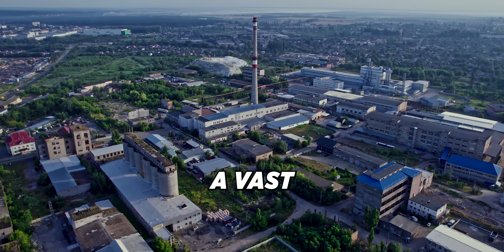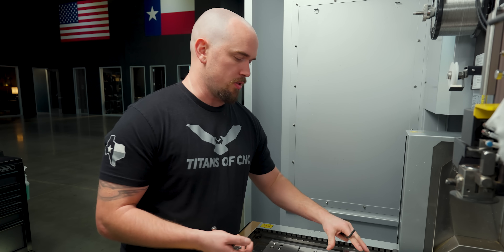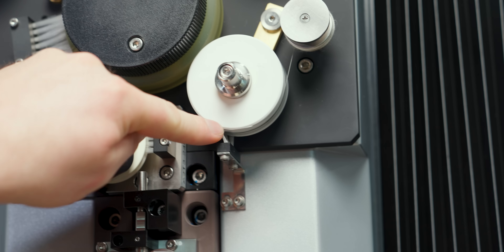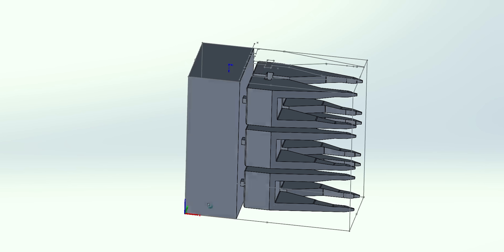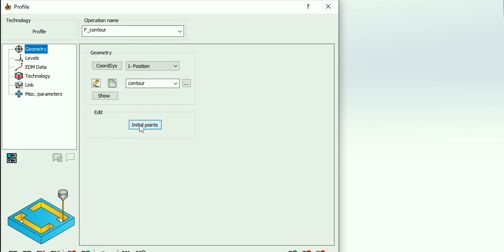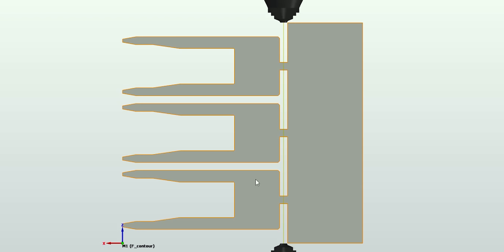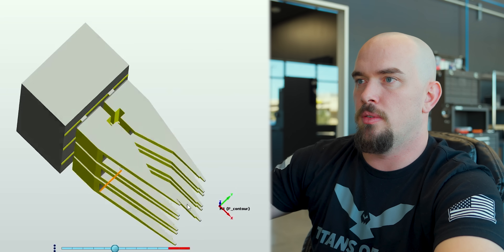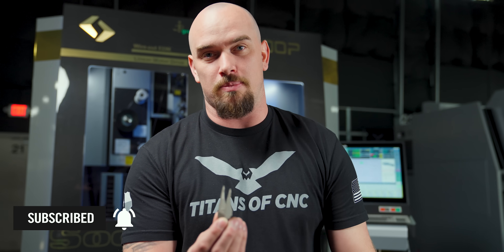The Modern Marvel that Built Our World!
What is a punch and die? The punch and die process can be found in everyday items everywhere you look. This is a full process video on exactly how to EDM a Punch & Die on the Sodick AL600p EDM.
Programmed in Solidcam.

The history of punch and die 0:00
Setting up on SODICK 1:20
FIRST CUT on the EDM 3:00
Programming in Solidcam 3:55
Second EDM Op 8:35
Final EDM Op 9:30
Punch & Die Results 9:45